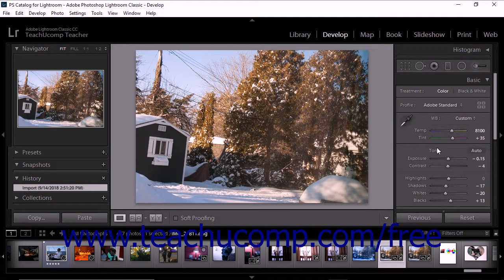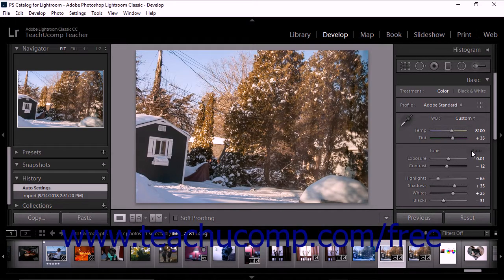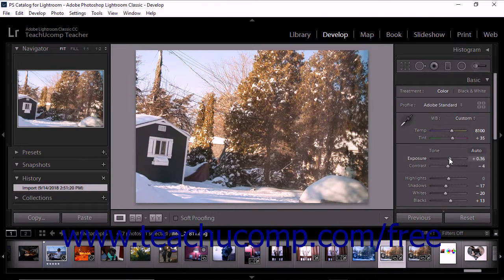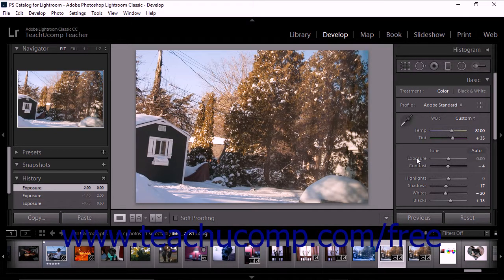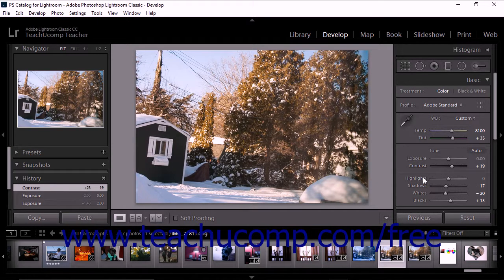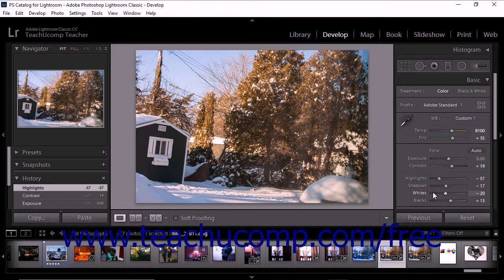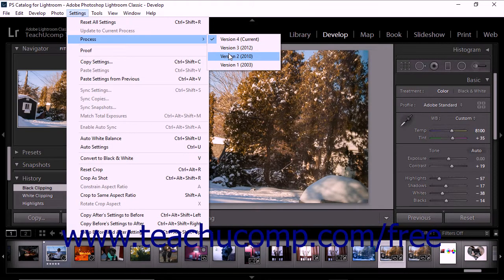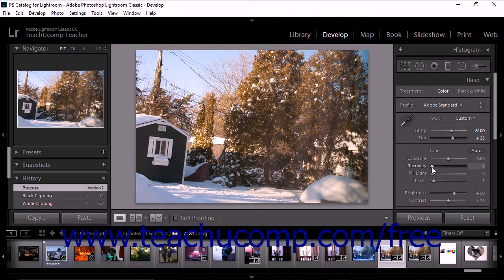Lightroom Classic CC Tutorial Adjusting Overall Tonal Scale Adobe Training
Learn about Adjusting Overall Tonal Scale in Lightroom Classic CC A clip from Mastering Lightroom Classic CC Made Easy. - the most comprehensive Lightroom Classic CC tutorial available. Visit us today!